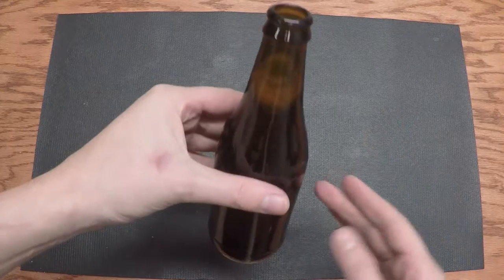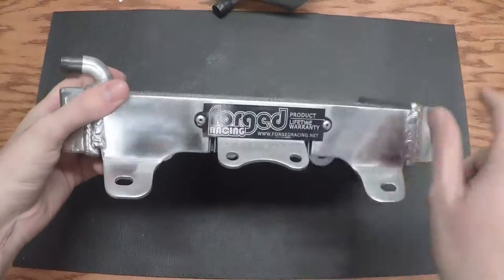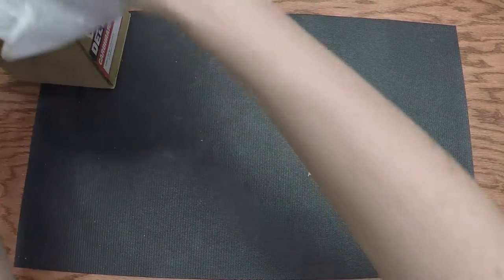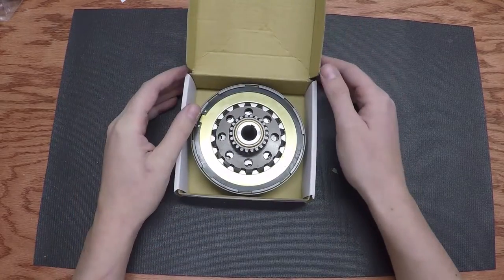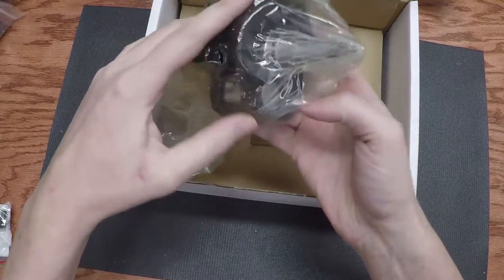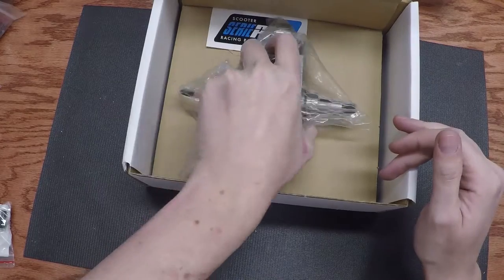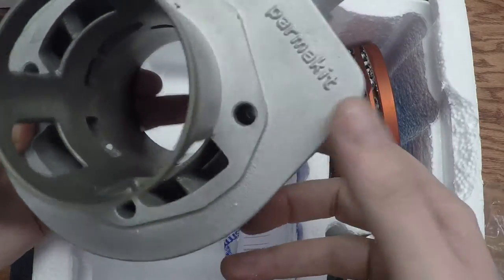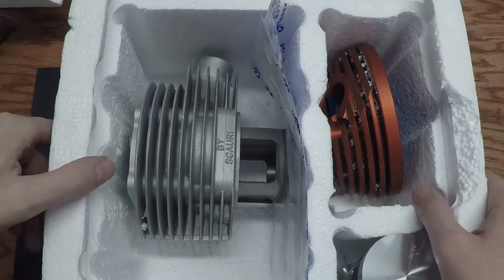That Scooter Thing Ep. 4 - Unboxing Yamaha and Vespa / LML Parts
New series where we will get our hands dirty and bring some of our scooter racing experience in some fun and really stupid projects.
The first one will be this rare Yamaha CA50 that will endure an engine and fork swap, a liquid cooling conversion and will get yelled and cursed at a lot.

Episode 4: It was Christmas and I am late, as usual. Enjoy some unboxing, with parts for the CA50, a Stella engine and some other goodies. Mostly listen to me rambling! Enjoy.